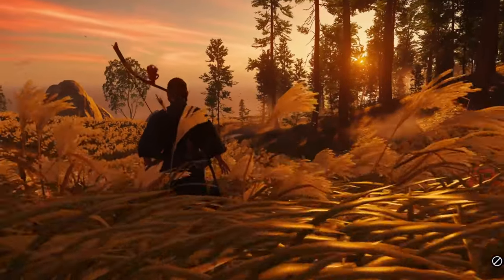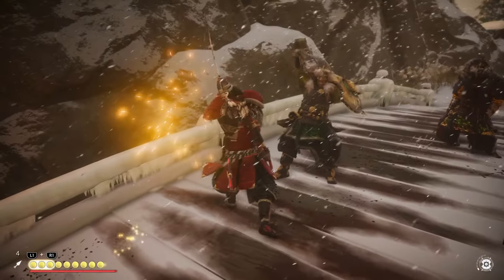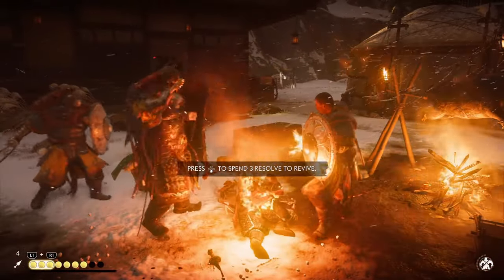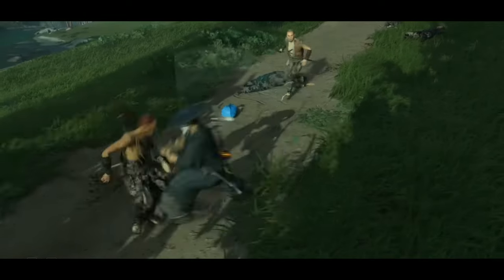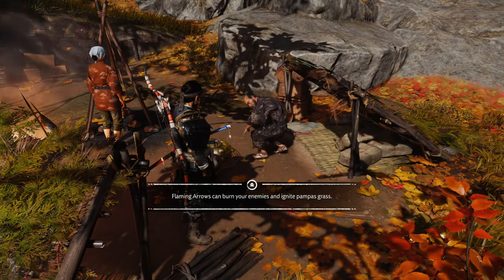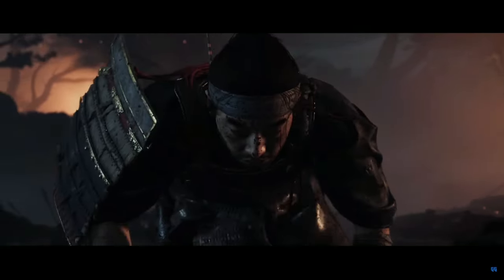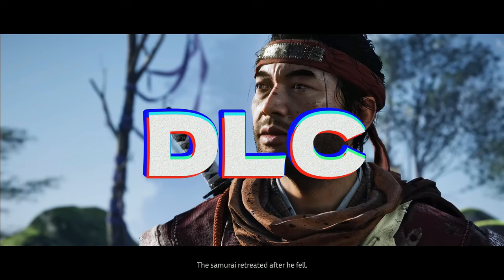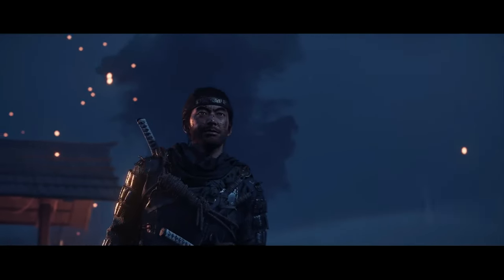Is Ghost of Tsushima Really THAT GOOD?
Ghost of Tsushima Review 2024 - Is Ghost of Tsushima Really that good?
Ghost of Tsushima is SPECIAL.
With the release of Ghost of Tsushima Director's Cut on PC, I just had to jump back into one of my favorite modern-day video games.
This video covers the base game and all the DLCs including the Iki Island Expansion and Ghost of Tsushima Legends mode.

We'll talk about the traversal, combat, and every other major aspect of the game to ultimately help you answer the question:-
"Should You Buy Ghost of Tsushima in 2024?"

Video Chapters
00:00 - Visuals 🤩
01:50 - Combat ⚔
10:09 - Music 🎼
10:59 - Open World 🗺
16:24 - Story ♥
22:53 - DLC ➕
23:53 - Final Thoughts 💭

This video contains footage from The Ghost of Tsushima Director's Cut. The gameplay was recorded across PS4, PS5 & PC.

BROFIST .

Ghost of Tsushima is a 2020 action-adventure game developed by Sucker Punch Productions and published by Sony Interactive Entertainment. The player controls Jin Sakai, a samurai on a quest to protect Tsushima Island during the first Mongol invasion of Japan. It is available on PC, PlayStation 4 (PS4) & PlayStation 5 (PS5).